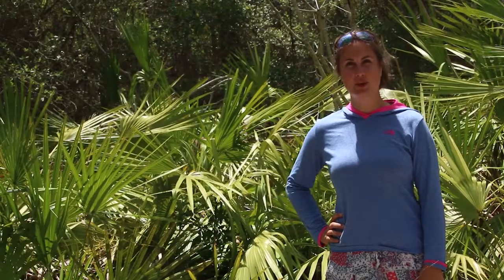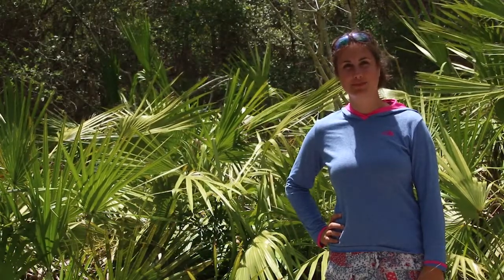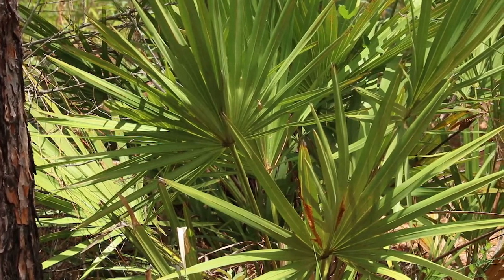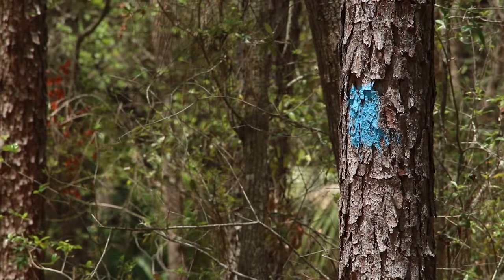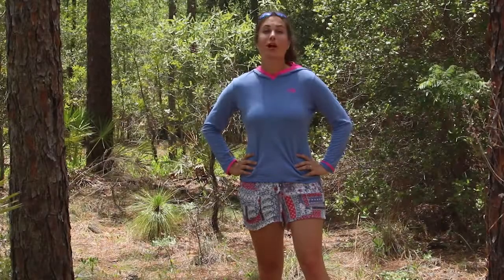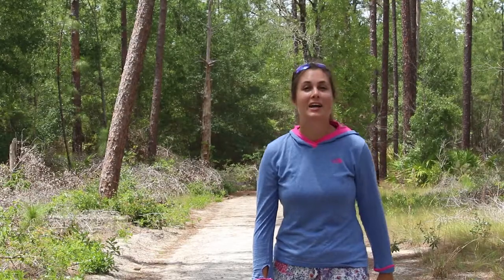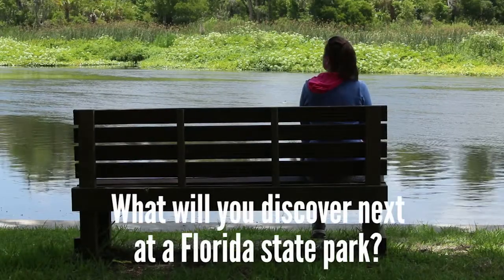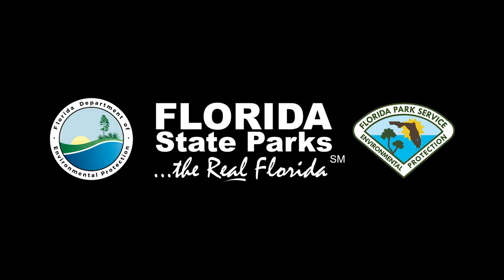Firsthand Florida Fun: Lower Wekiva River Preserve State Park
Visit the Lower Wekiva River Preserve State Park with Erika Z. on the vlog!